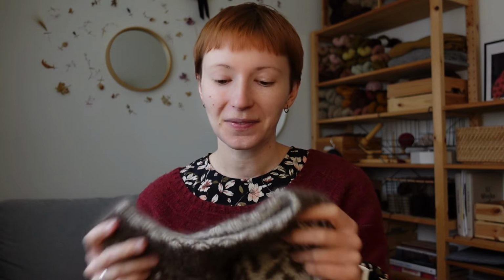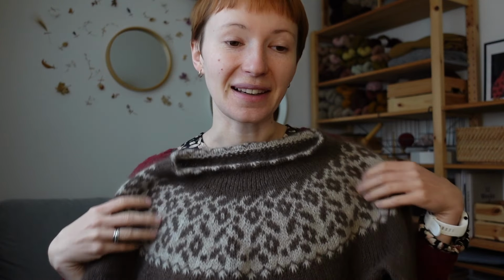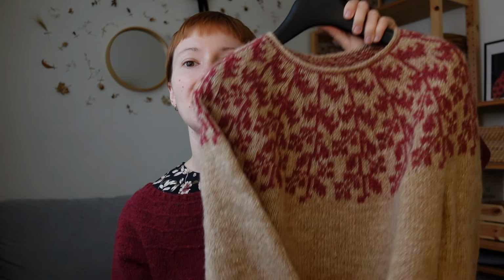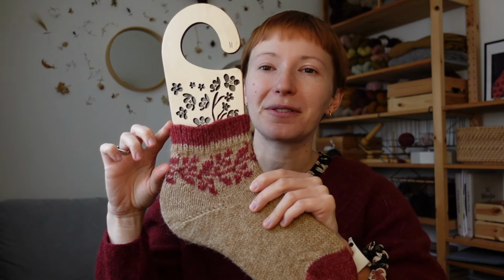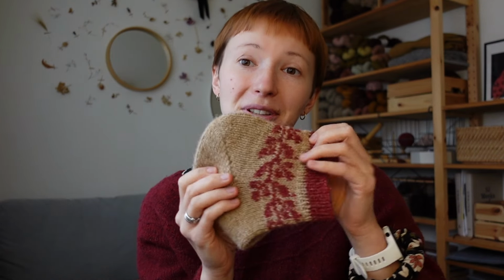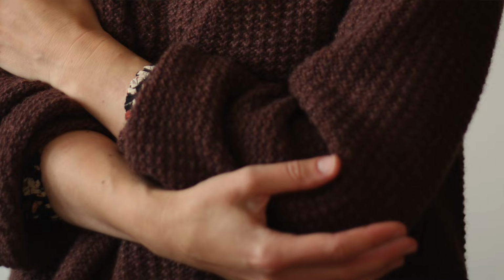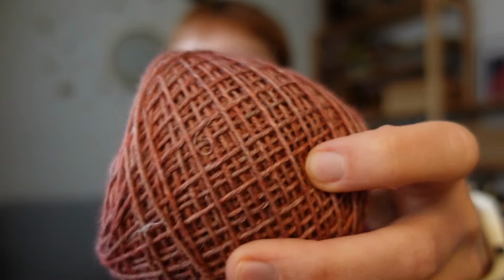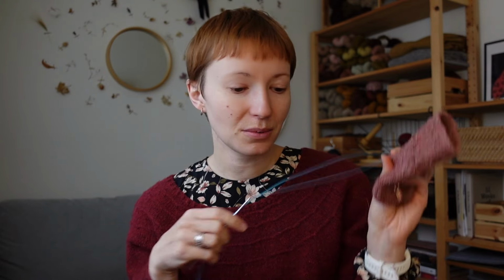ep11 | Sock knitting spree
For a few days around my birthday I escaped to the forest with a bag full of knits and a small project on my needles. The autumn this year is warm and beautiful, so brace yourself for the golden magic of woods and knitting outside. Or skip directly to the second part of the video with me back in the studio.

Designs featured:
Wearing in the forest Omela sweater dress (in testing) and Cinnamomum pullover
Mama bear pullover (coming in December)
Between petals and Mama bear socks (coming soon)